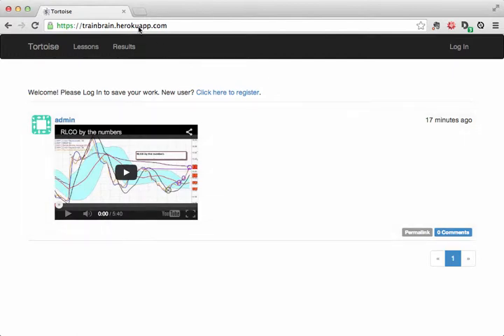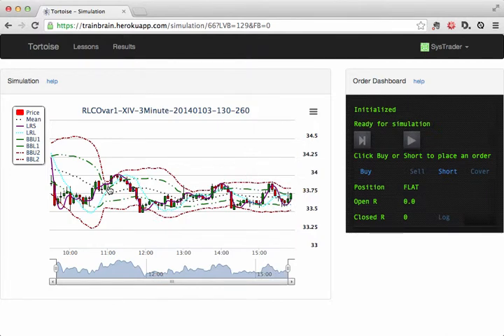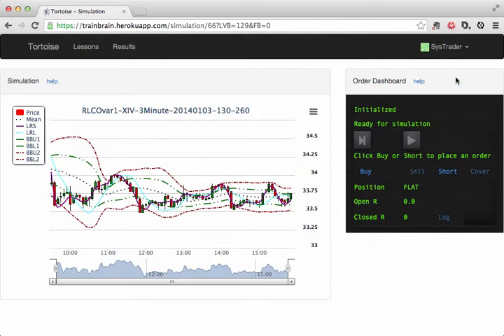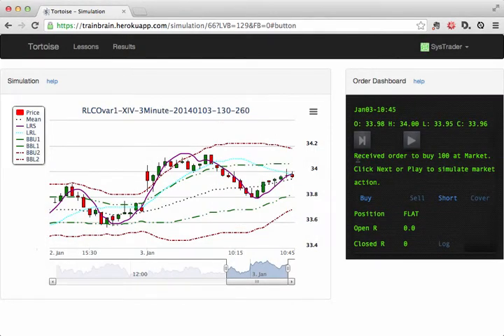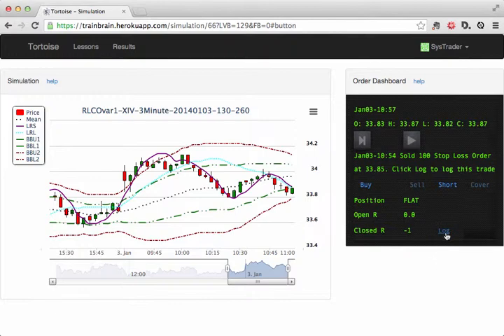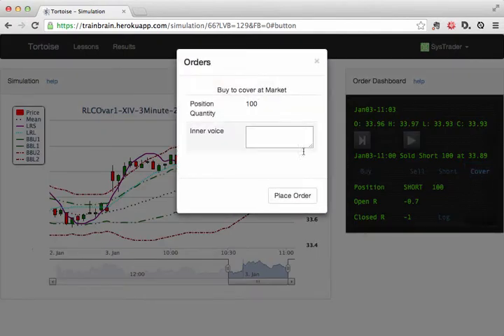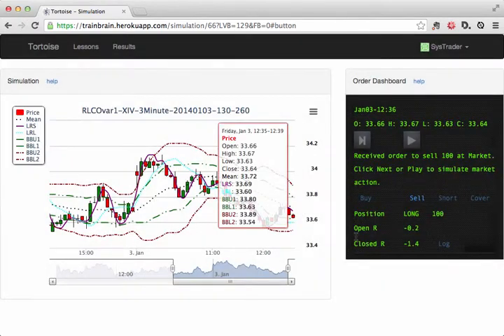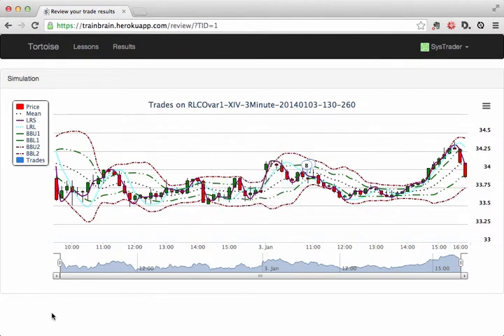RLCO simulator version 0 1